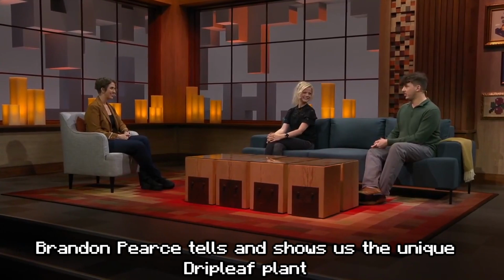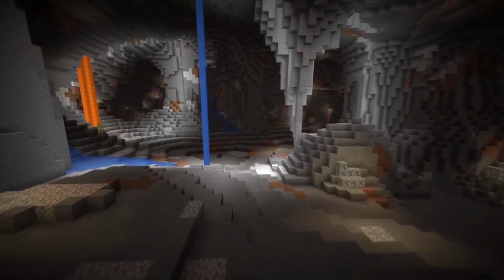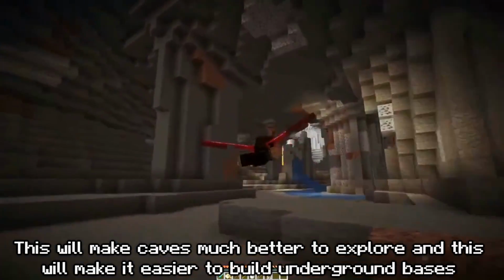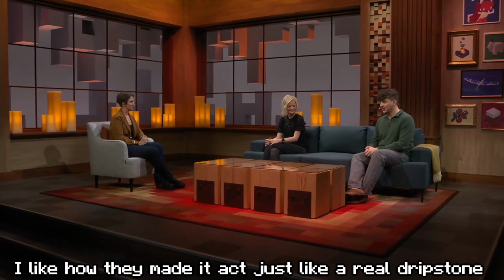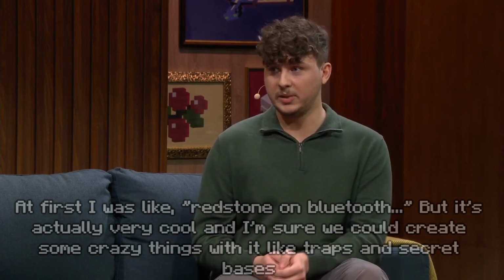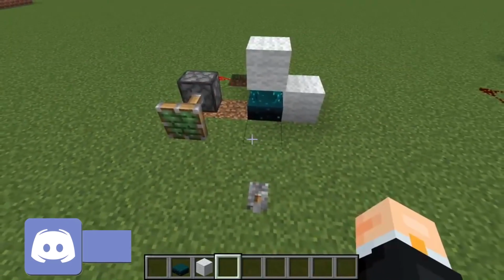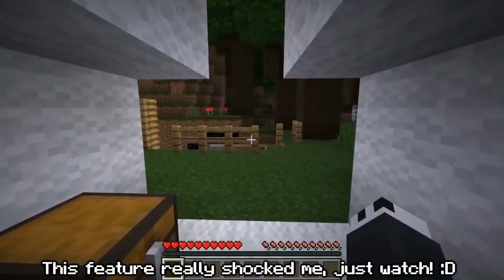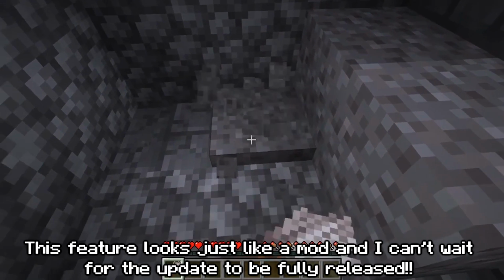Everything Added To The Caves And Cliffs Update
On October 3rd, some very exciting news were announced! we have both Minecraft And Minecraft Dungeons updates, but I didn't show the dungeons. In todays video I showed everything that is added to the Minecraft caves and cliffs update in 1.17.